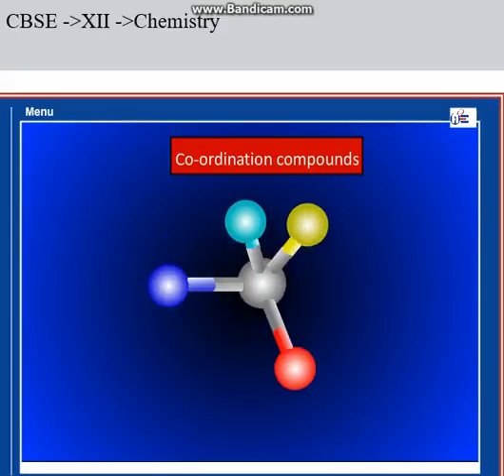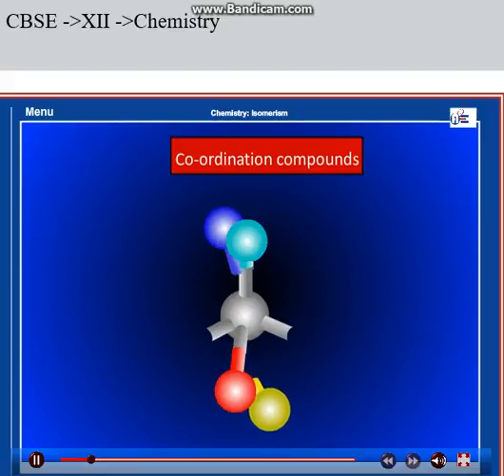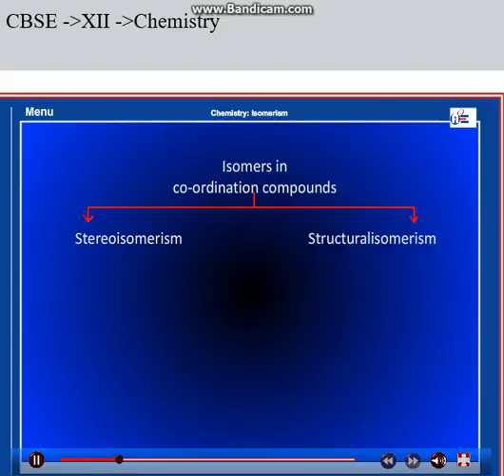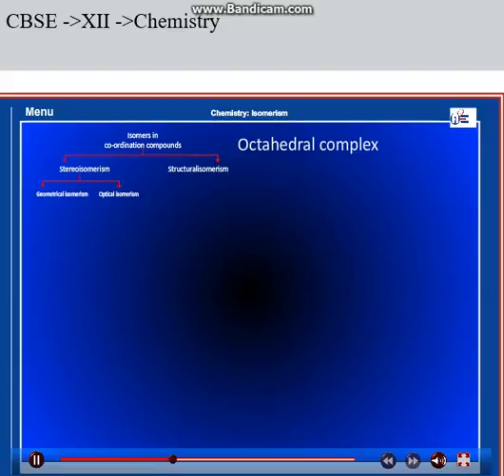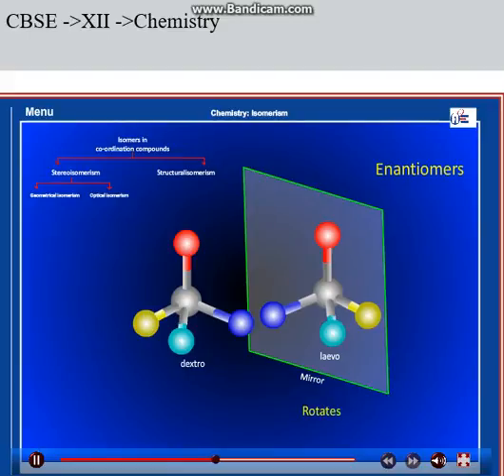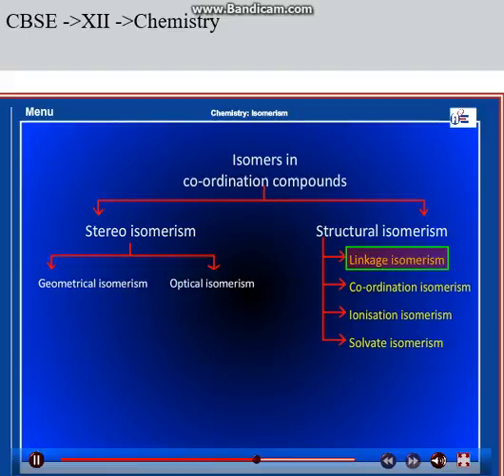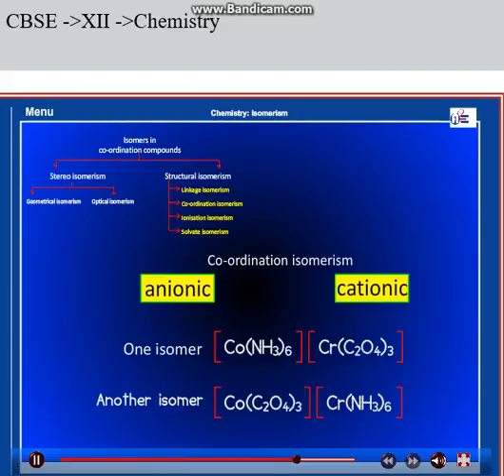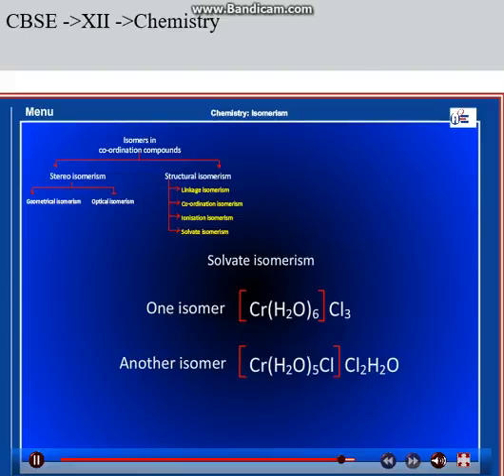12 Chemistry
12 Chemistry CBSE Board